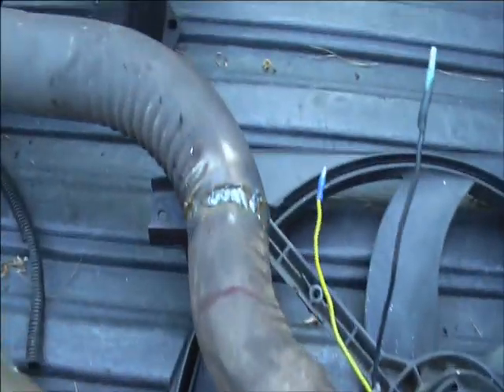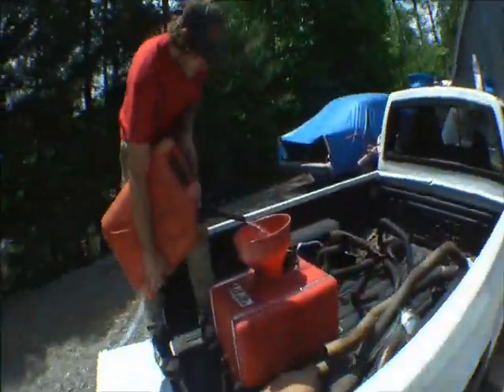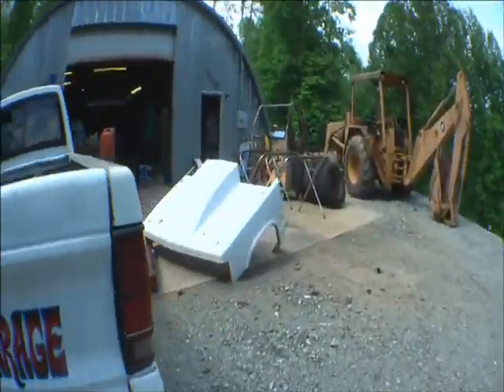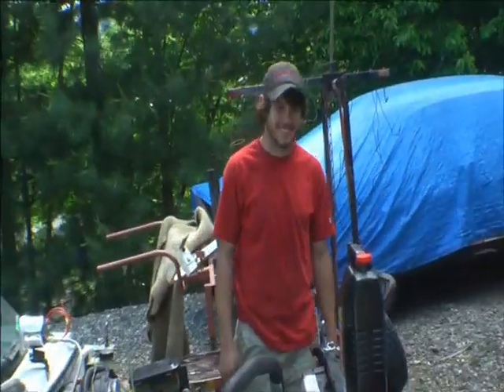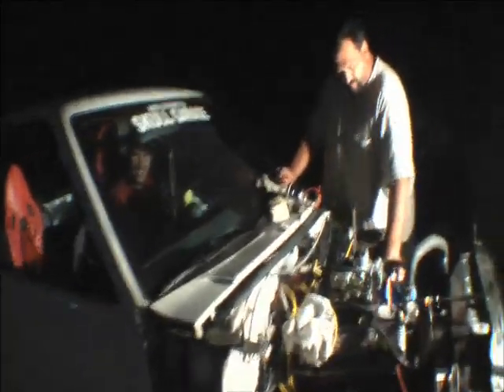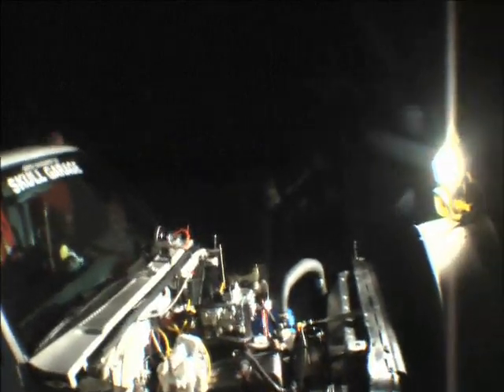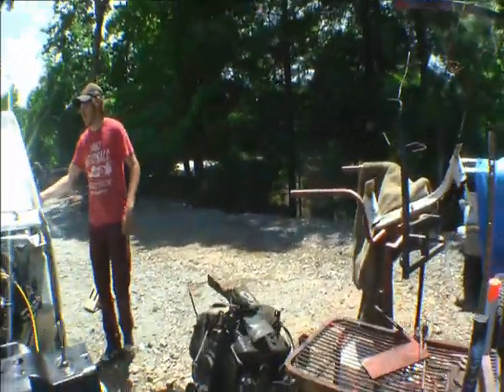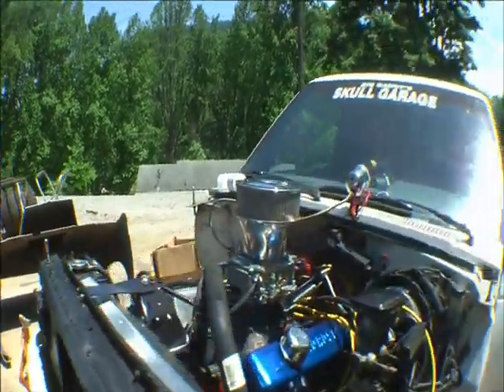SKULL GARAGE...COLTON'S S10 BREAK IN,AND IT MOVES FOR THE FIRST TIME WITH A V8